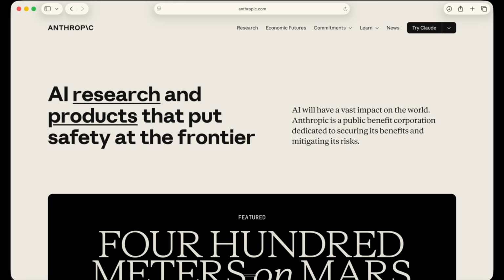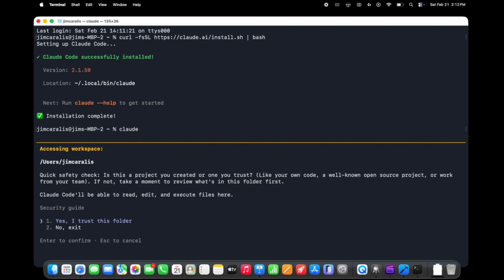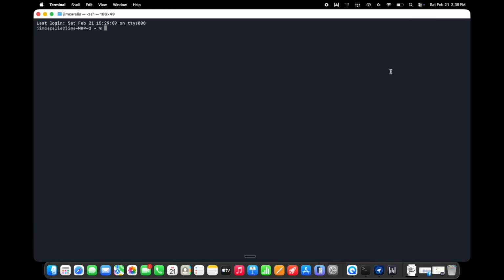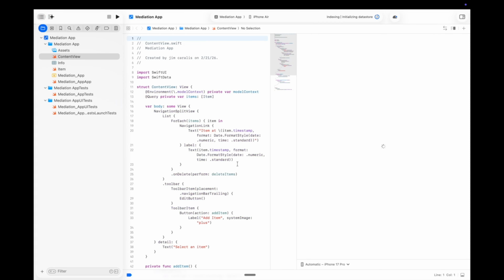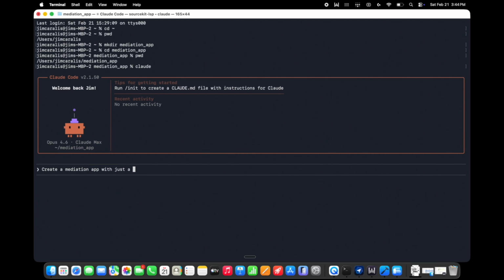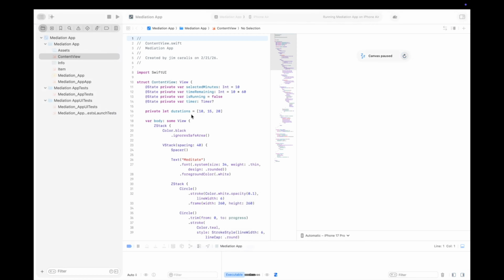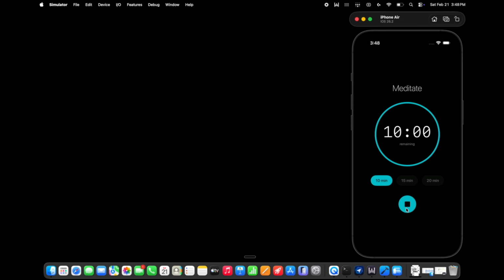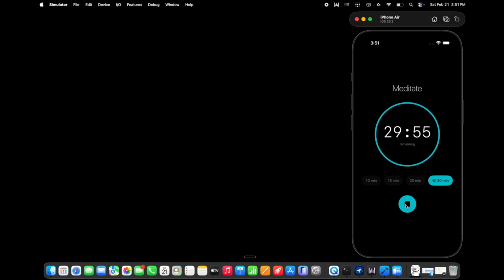I'll Show You How to Build Your App Idea Right Now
00:00 Intro
01:08 Install Xcode
01:42 Install Claude Code
05:02 Setup Xcode Project
07:44 Use Claude Code - Mediation App

So you’ve got an idea for an iPhone app… but no one wants to build it for you? 😅

In this step-by-step tutorial, I’ll show you how to build your own iOS app from scratch using AI and Xcode — even if you’ve never coded before.

We’ll use:
- Xcode (free from Apple)
- Claude Code
- A Mac (that’s it)

By the end of this video, you’ll have a fully working Meditation Timer App with:
- 10, 15, and 20 minute presets
- A generated gong sound (start, halfway, end)
- A custom timer feature
- Running live in the iPhone simulator

No pitching.
No hiring developers.
No waiting months.

Just your idea — brought to life.

This is perfect for:
- Complete beginners
- Non-technical founders
- Indie hackers
-Anyone who’s ever said “I have an app idea…”

In future videos, we’ll improve the UI, polish the design, and prepare the app for the App Store.

If you’ve ever wanted to build your own app, this is your starting point.